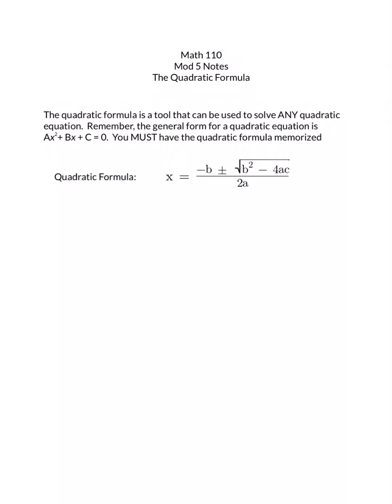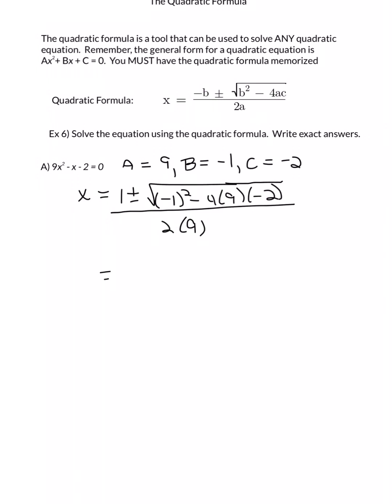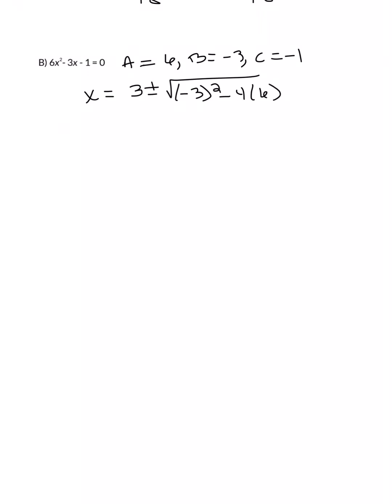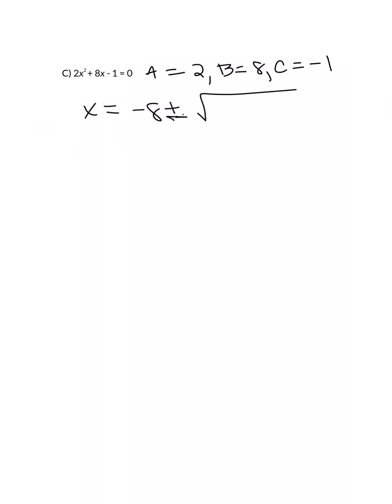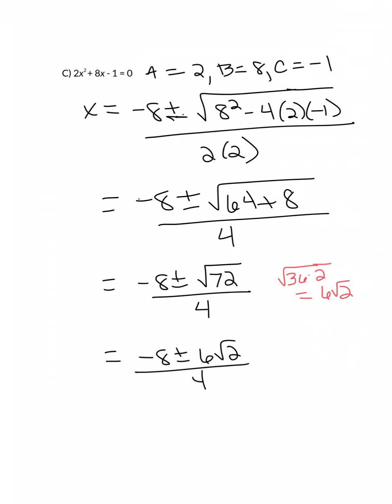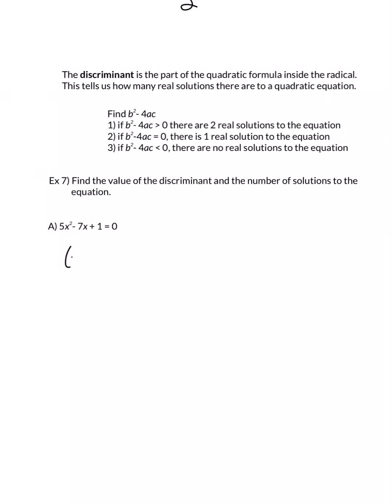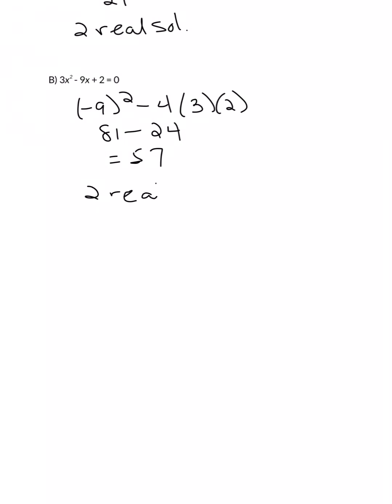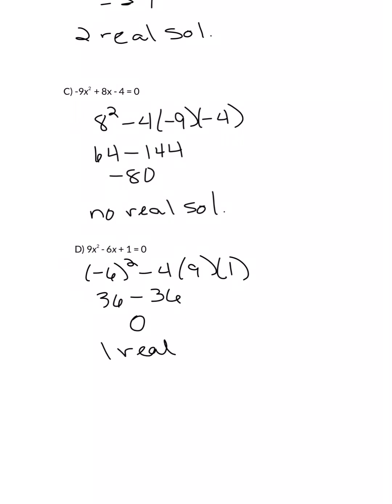Math 110, mod 5, using the quadratic formula